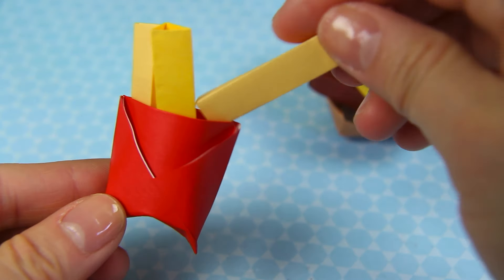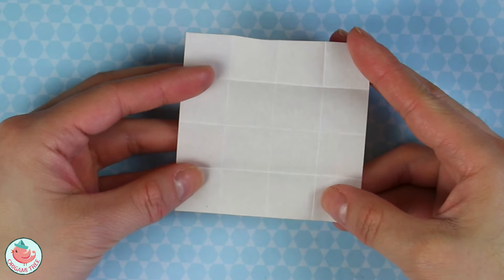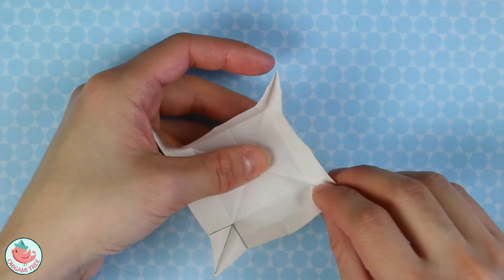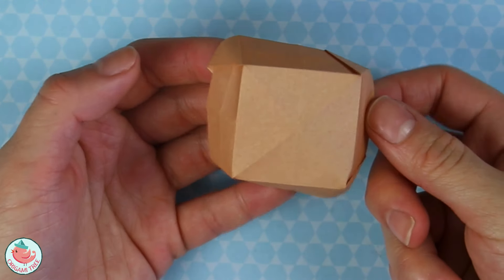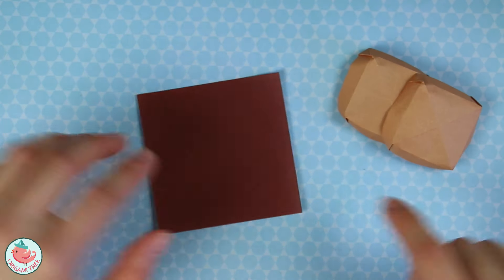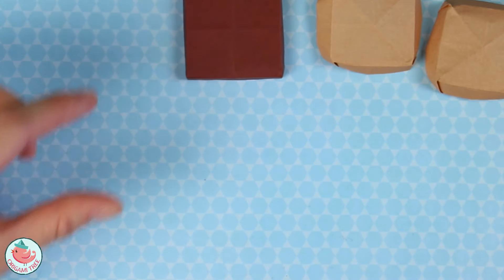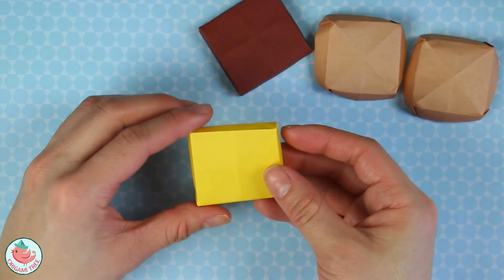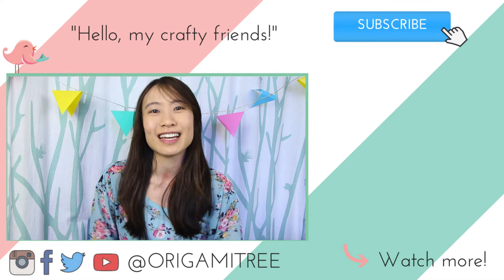Origami Cheeseburger Tutorial - How to Fold an Origami Cheese Burger - Origami Food Tutorial!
Learn how to make an origami cheeseburger! This step-by-step narrated origami tutorial will teach you how to make a paper craft burger that includes 2 origami hamburger buns, 1 slice of origami cheese, 1 slice of origami beef patty, and 1 slice of origami lettuce. Origami food is so much fun to make - looks good enough to eat! ;-)

MORE Origami Food Tutorials:
Origami French Fries (available 6/9/18)

SELECT MATERIALS / AD:
Aitoh Origami Paper, 3"x3" (my favorite)
Creative Origami & Beyond (my book)